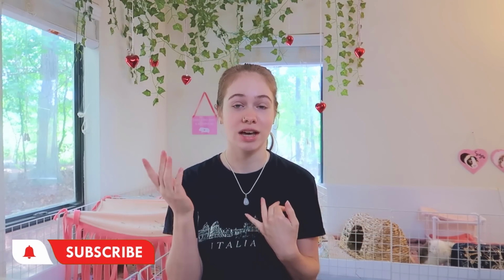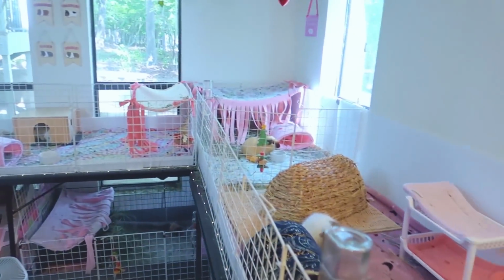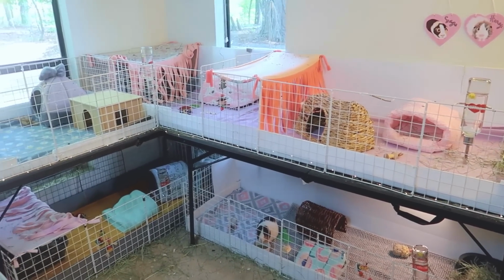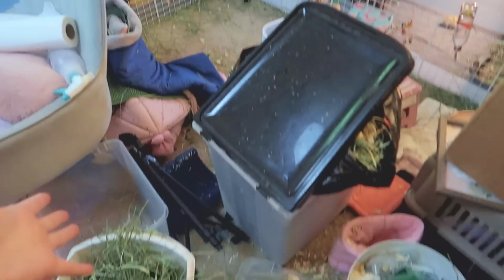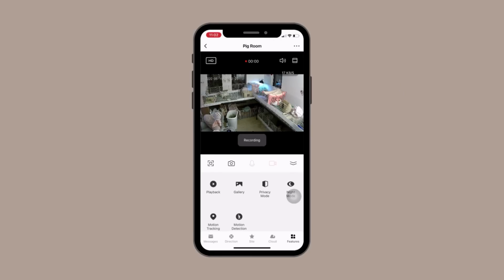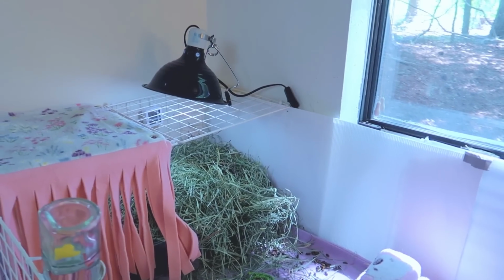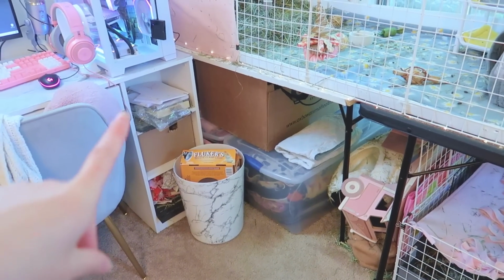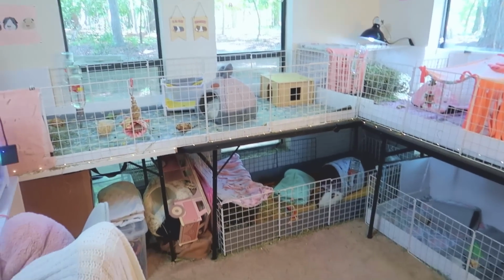CLEAN MY GUINEA PIG ROOM W/ME!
hand vac
blue 2x1 litterbox
so phresh gray litterbox
aspen bedding

💕 AMAZON WISHLIST 💕

🖤 FAV PRODUCTS 🖤
c&c grids
kaytee water bottle
guinea pig garden select pellet food
air purifier
hand vac

⭐ What do I use to edit my videos and make my thumbnails?
I edit with Adobe Premiere Pro, and use the apps Phonto, PicsArt, Photo Room, and Lightroom on my phone for thumbnails. I use Canva for video overlays.

⭐ Guinea pig digital art used as video overlays is by @the_pet_life_1 on Instagram. Banner art and outro art is from EniBread on Etsy.

music is from the youtube library or other sources, all credits to the original song artists.